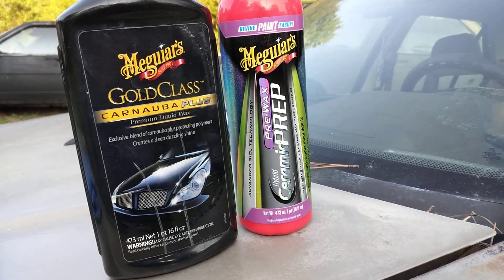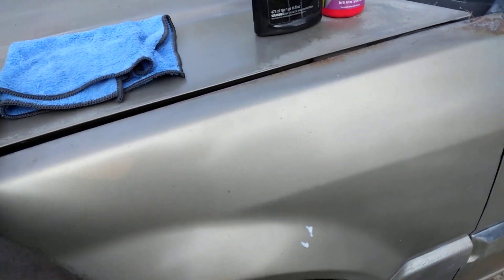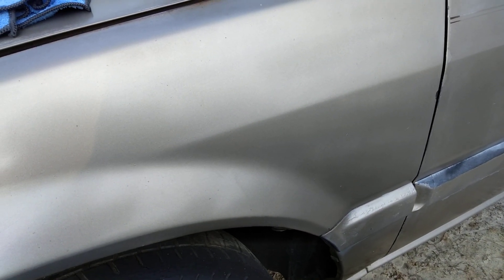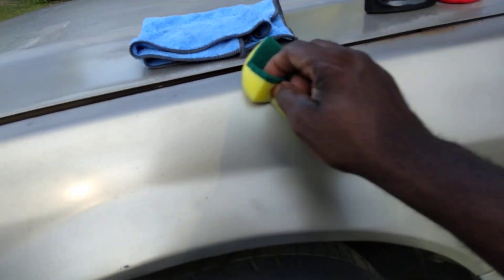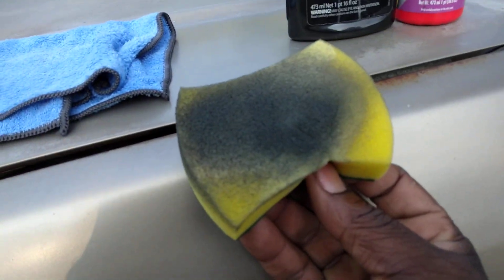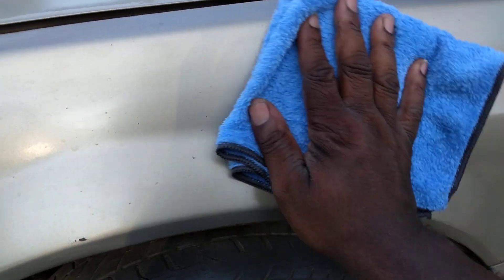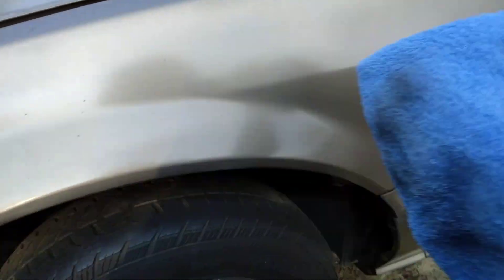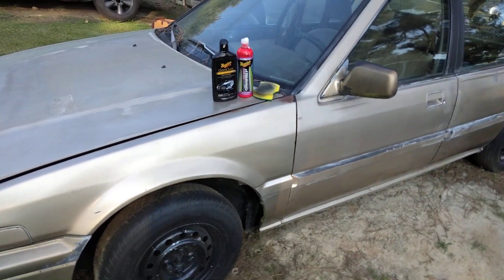meguiar's hybrid ceramic prep wax combo with meguiar's goldclass carnauba wax 👌